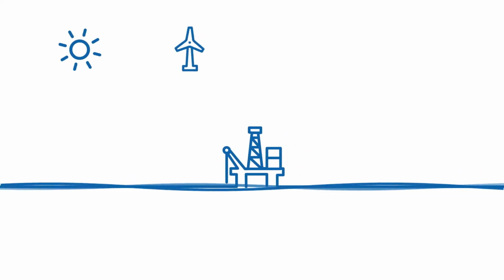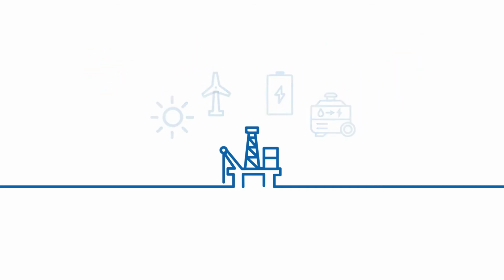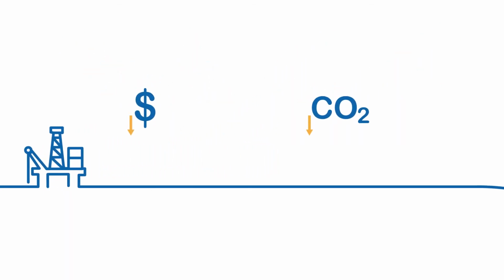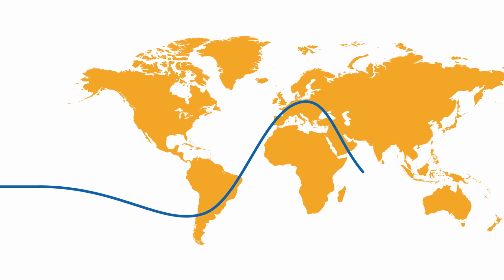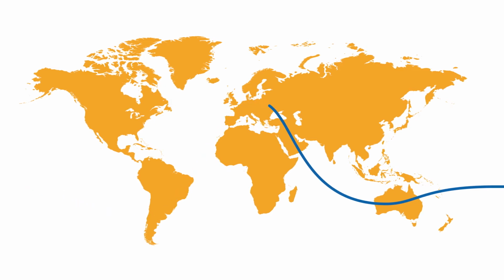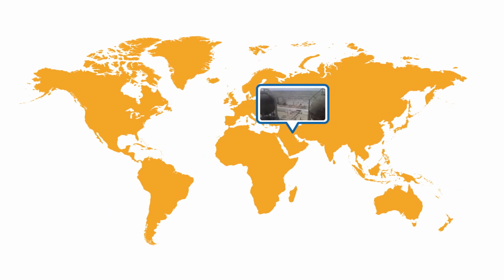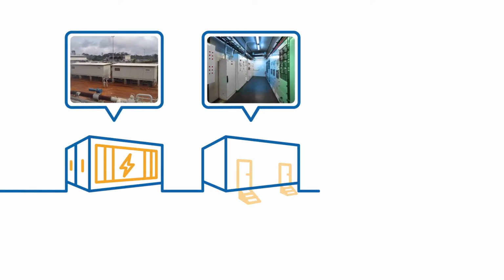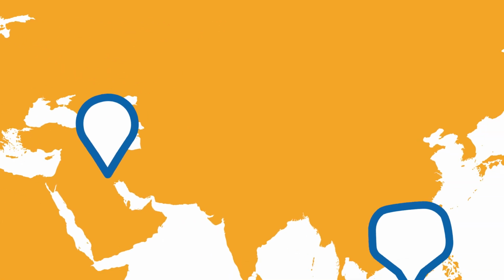Company Video VONK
Energizing Ambitions